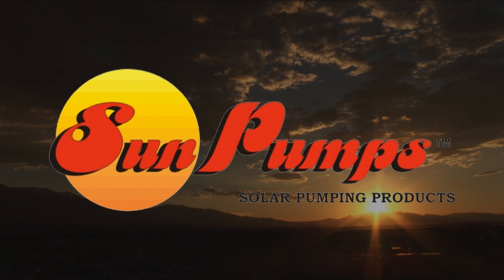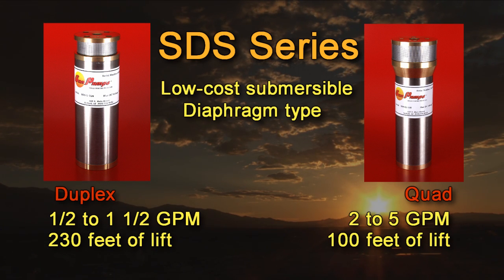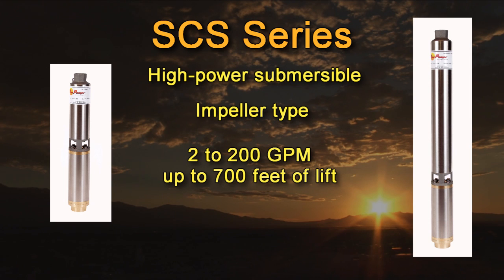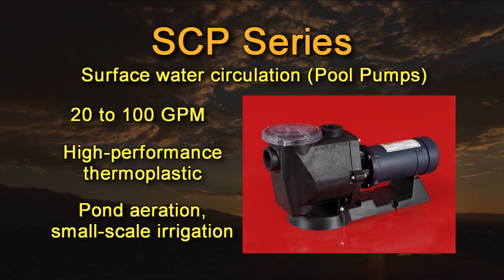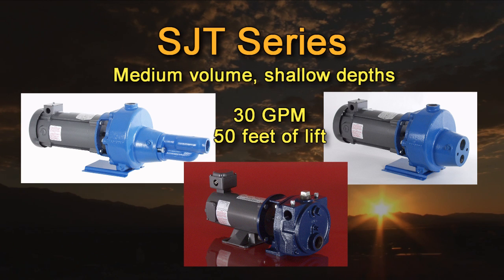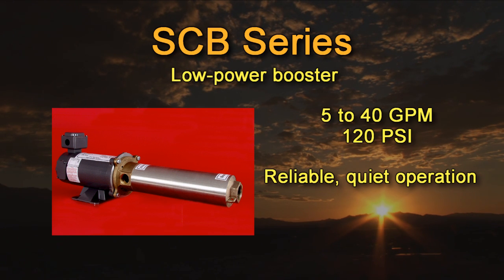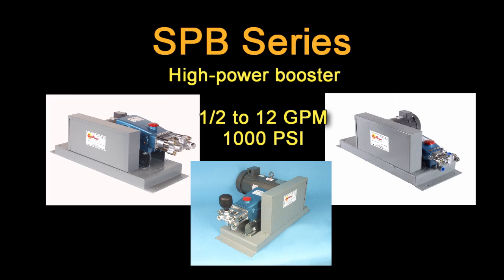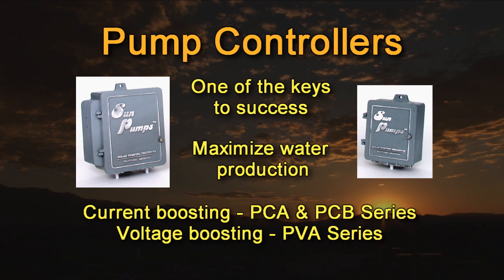SunPumps Pumping Products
Wondering what components are need for a system?  This video goes over the SunPumps product line giving you an overview of what each component does and it's capabilities.